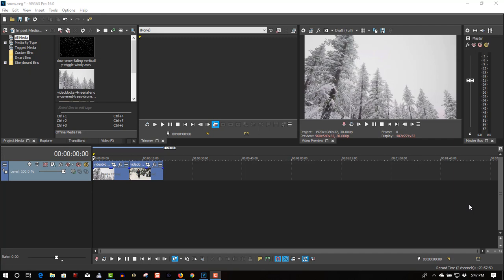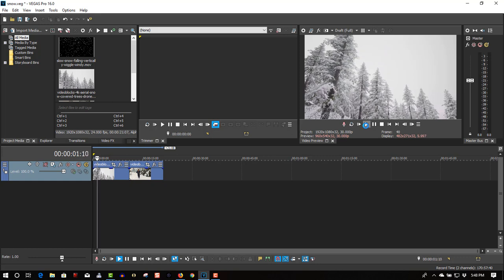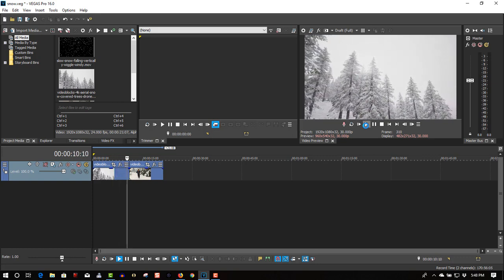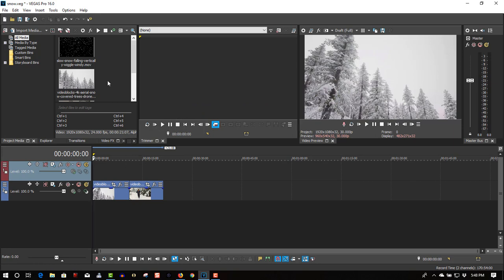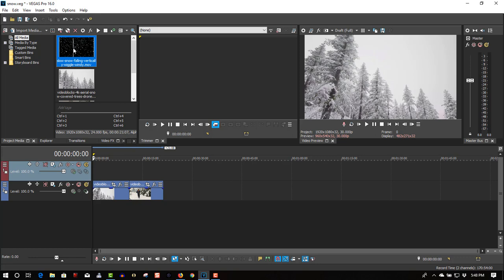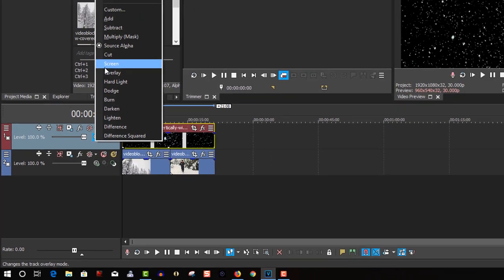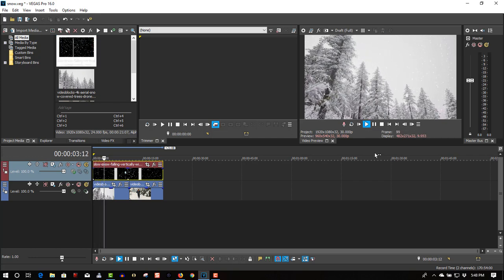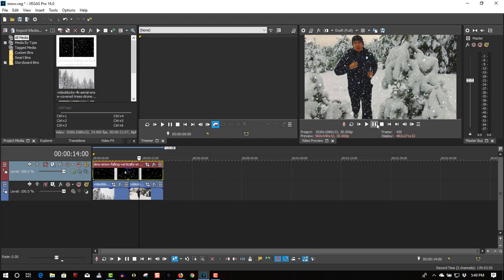How To Make It Snow Vegas Pro 16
In this video I will show you how to make it snow in Vegas Pro 16.